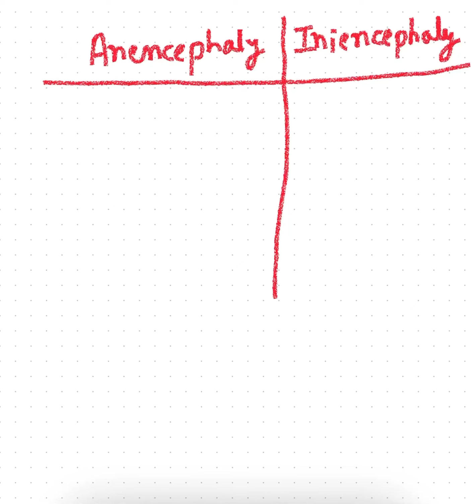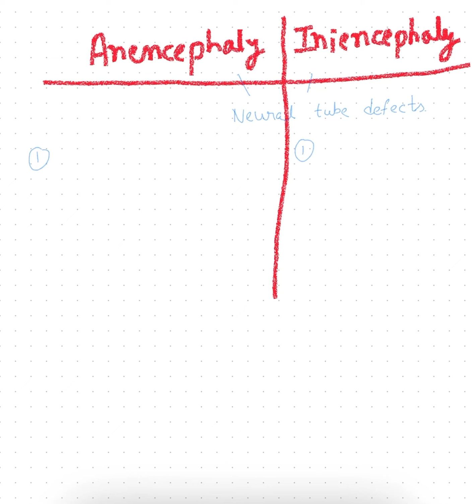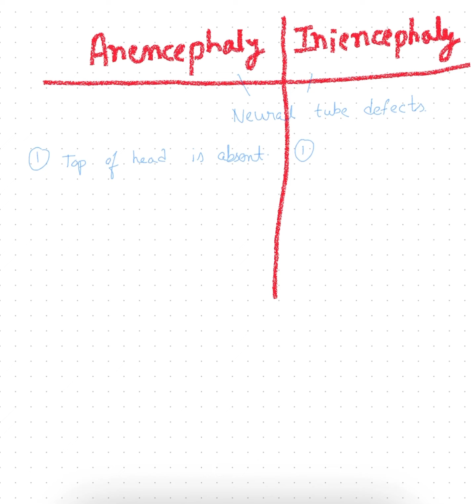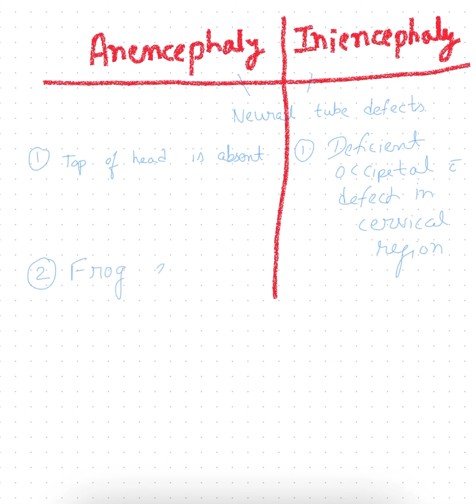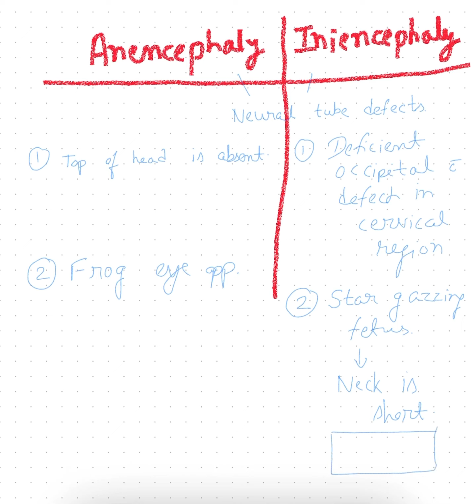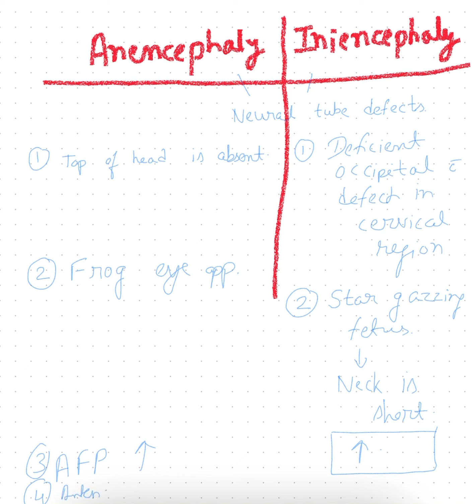Anencephaly vs Iniencephaly